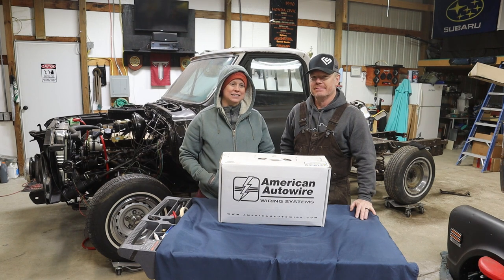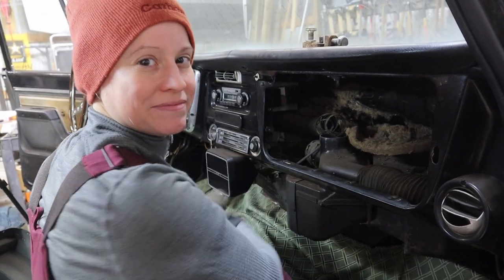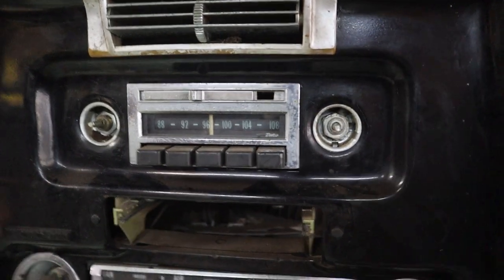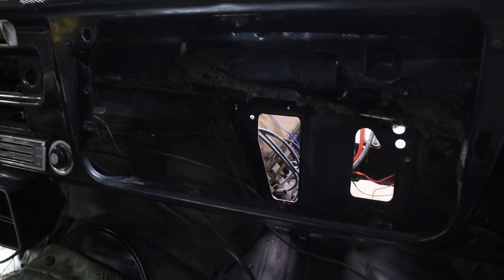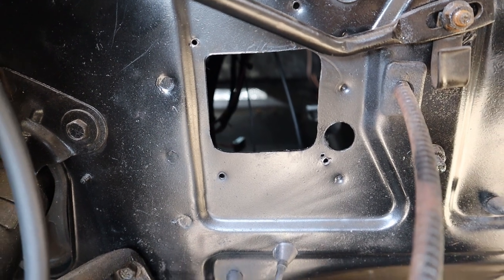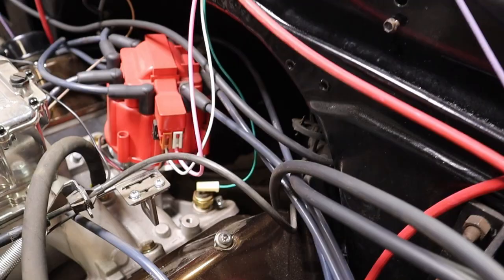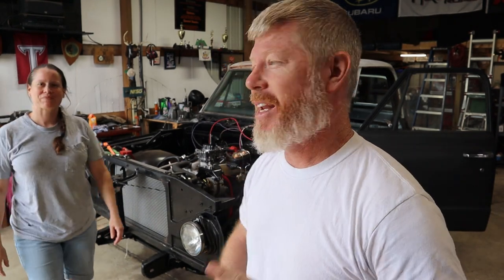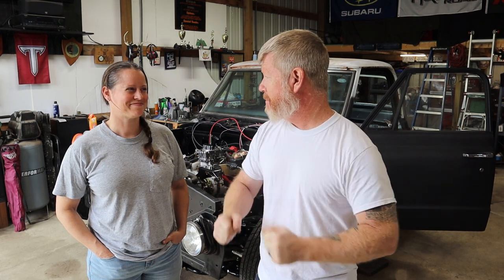1972 Chevy C10 Full American Autowire Kit Install & First Start Up - Part 1 - Project Harold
In this episode we tackle part 1 on rewiring our Chevy C10 truck with a new American Autowire classic truck wire kit. Harold has sat for 8 months while we upgrade the water pump, harmonic balancer, alternator, carb, rear suspension & front suspension, so it was important to get the important pieces connected so we can get him started before doing anything else. Then we can tackle the rest of the kit.

This install wasn't without some points that concerned us and mistakes made but overall a great learning adventure and one big hurdle that we have now moved past.
Materials Used:
Felt Electricl Tape
Grommet Set